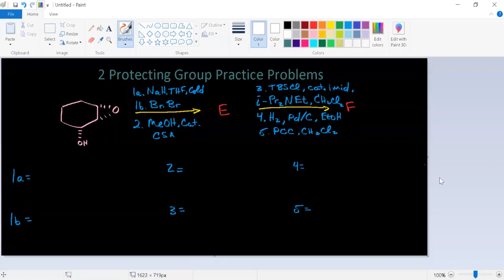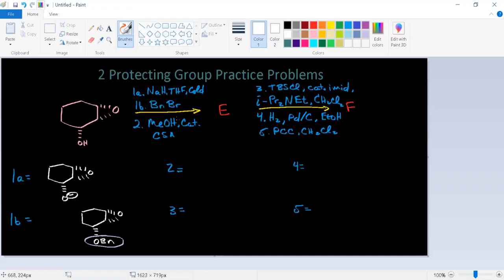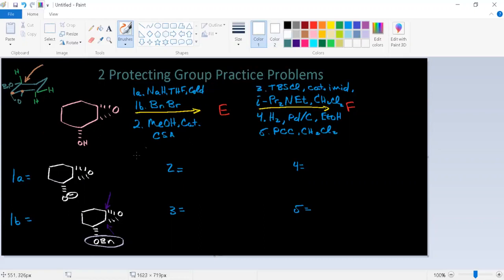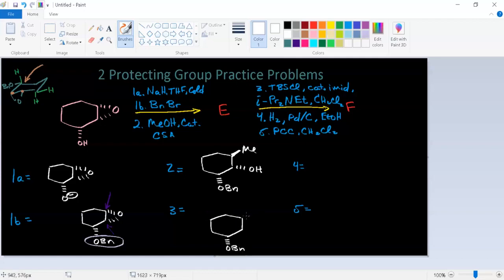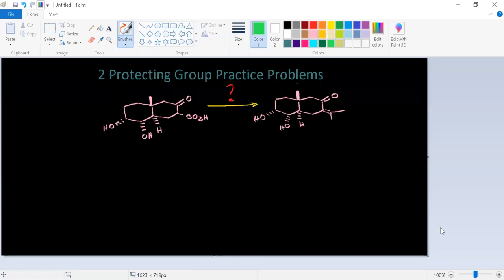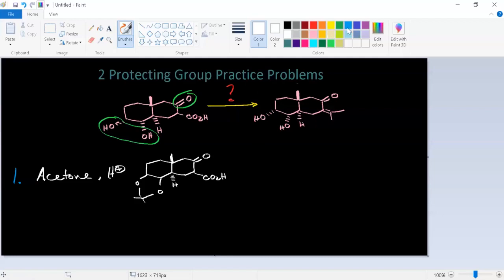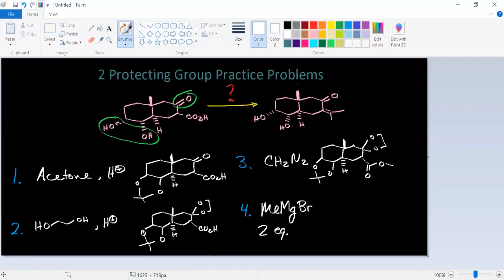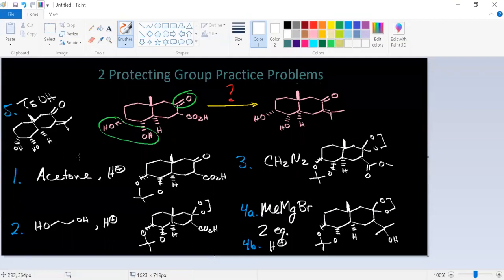2 Protecting Group Practice Problems, Part 2